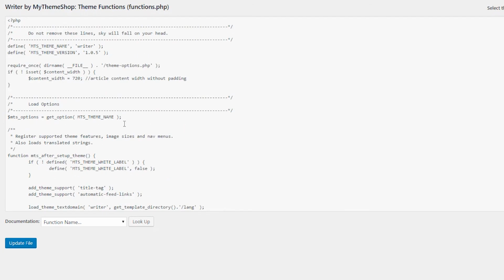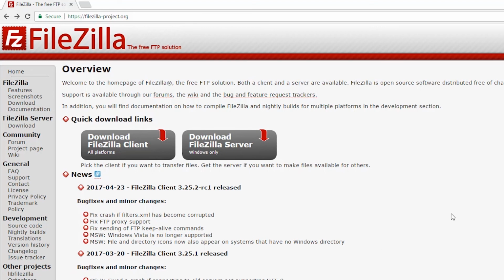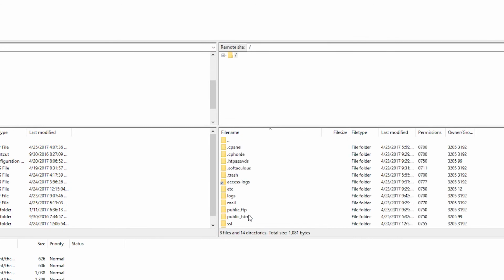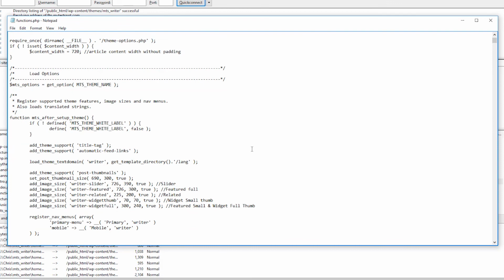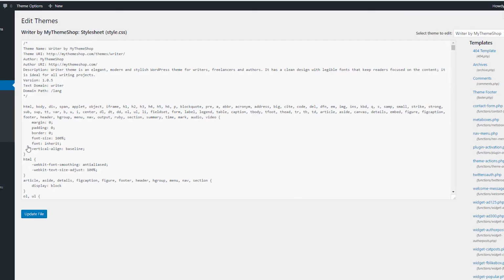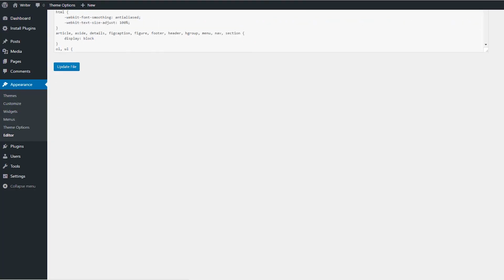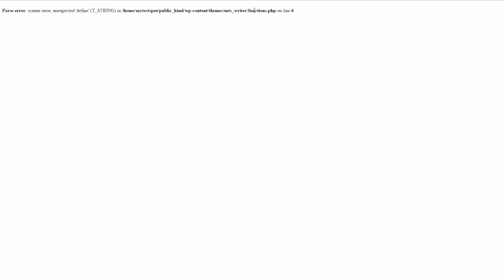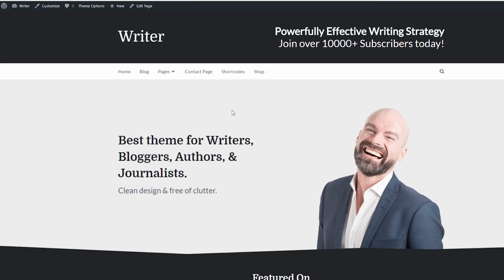How to fix the syntax error in WordPress?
The WordPress syntax error mainly occurs due to the syntax error in the code of the respective WordPress Theme, plugins or in the WordPress editable files. Learn how to overcome this error step by step by watching this detailed video screencast.